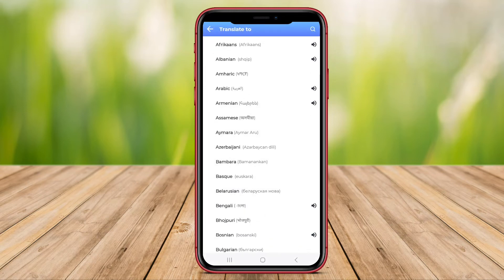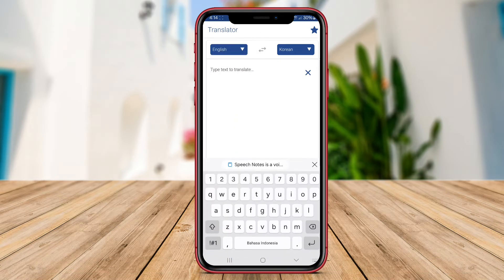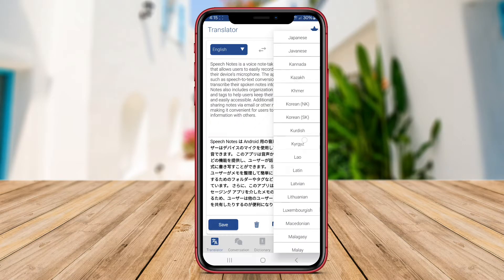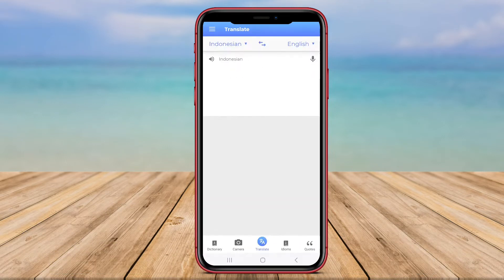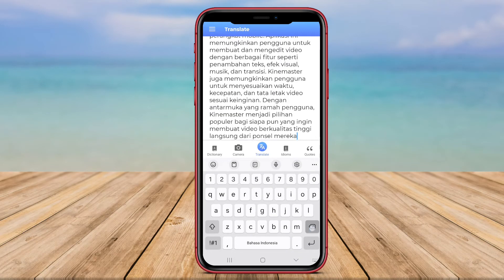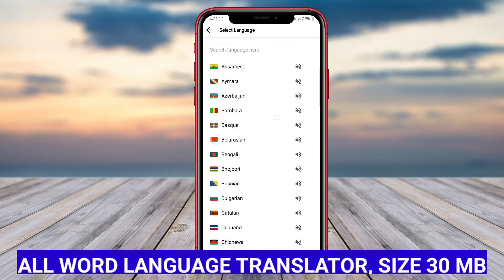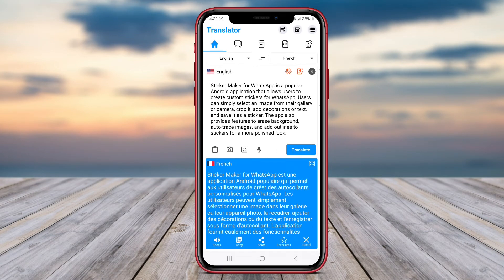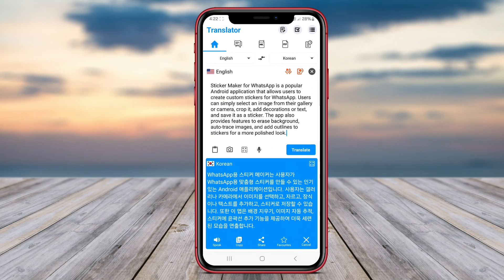3 Best All Language Translator Apps For Android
Looking for the best all language translator apps for Android? Look no further! In this video, we will review and demonstrate the top 3 translator apps that will make communication in any language a breeze.

That's the 3 Best All Language translator app for Android that we can recommend to you.

offline translator app, best translator app for android, translation app, best translator app, best translation app for android offline, best translator app for android offline